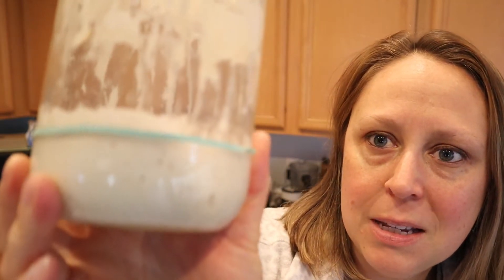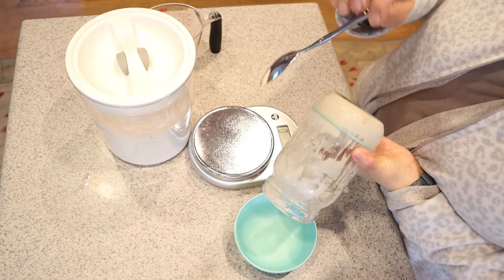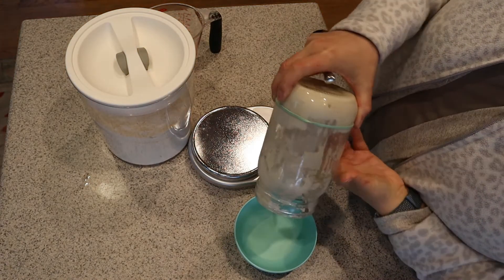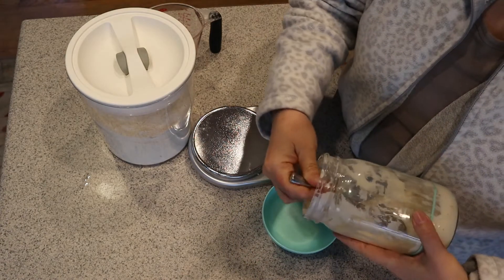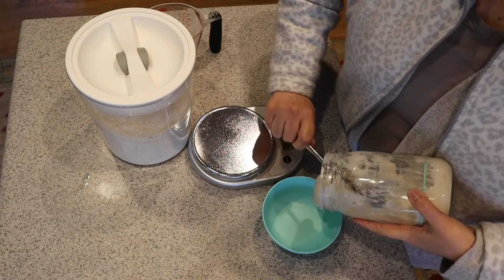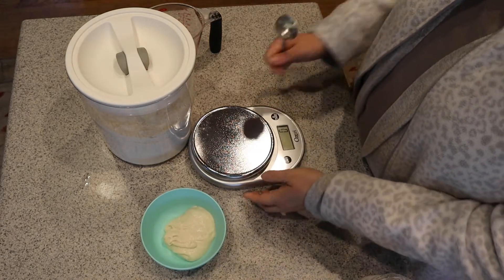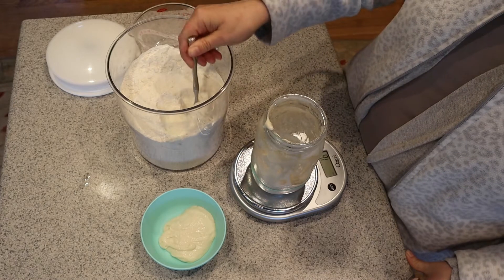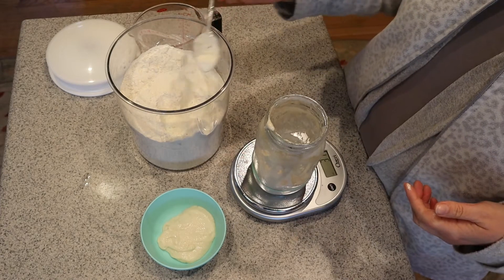Sourdough Starter - Day 5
Azure Standard – Get $25 off your first order! Organic bulk Food Buying, free to join!

My Favorite Amazon Products: